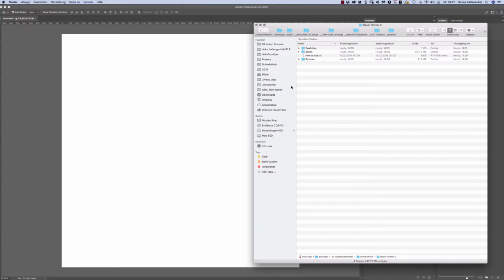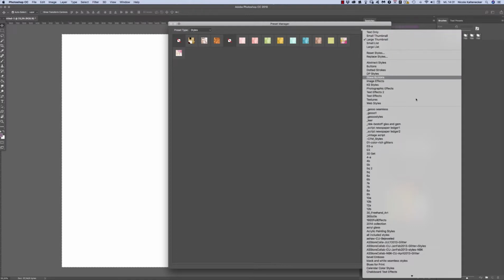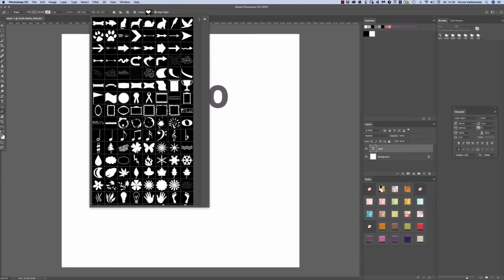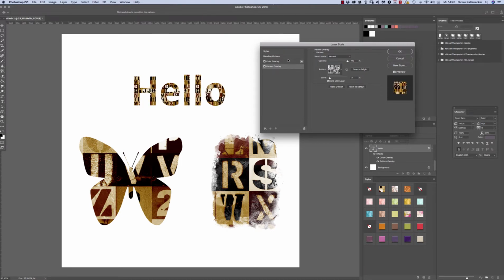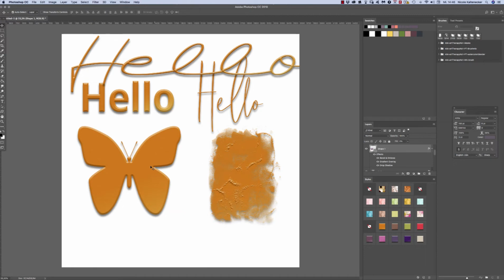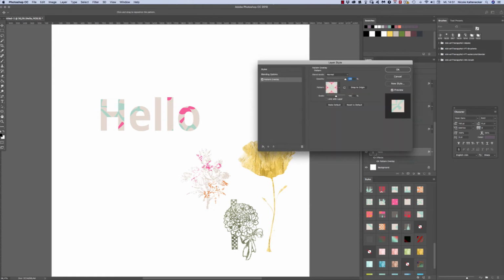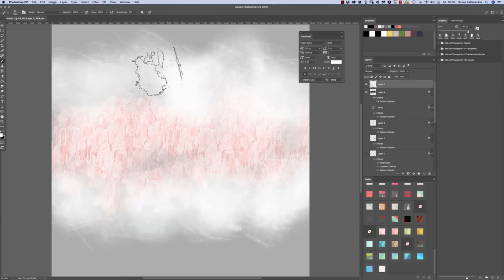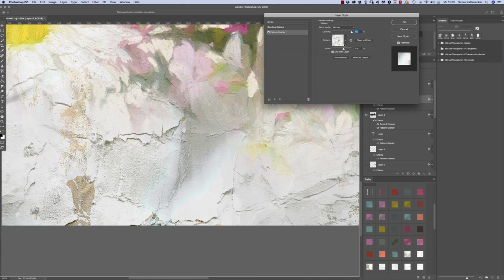How to use Painter-Toolbox - STYLES - by NBK-Design